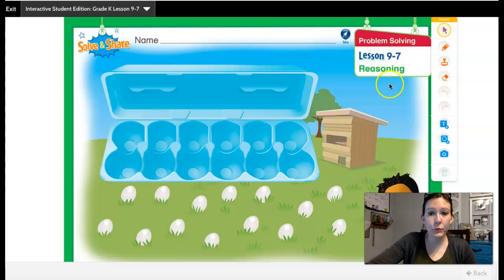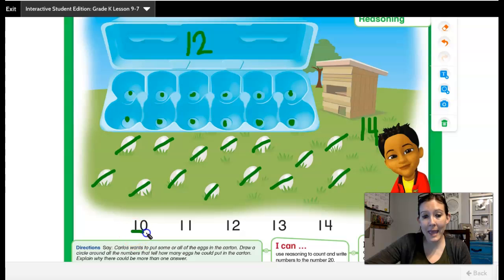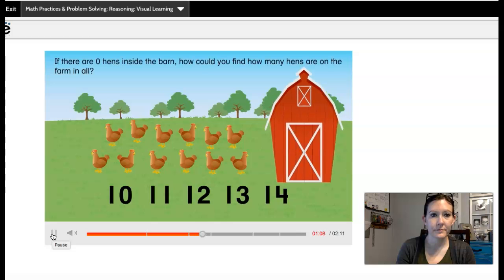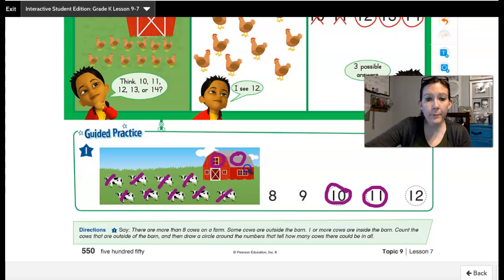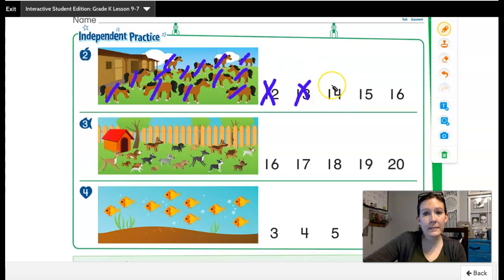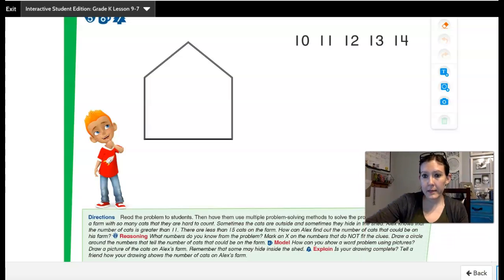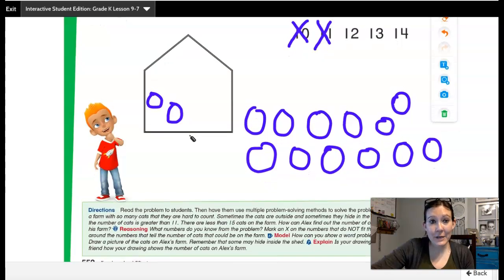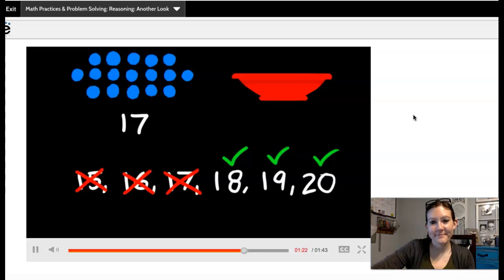Math Lesson 9-7